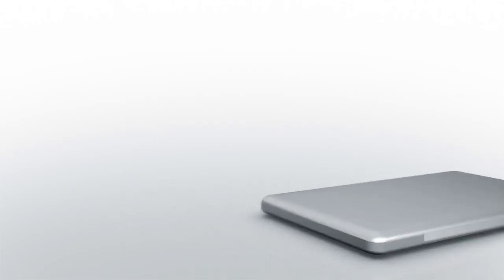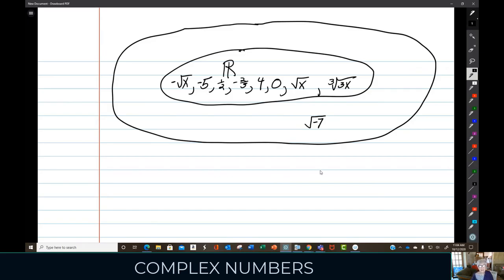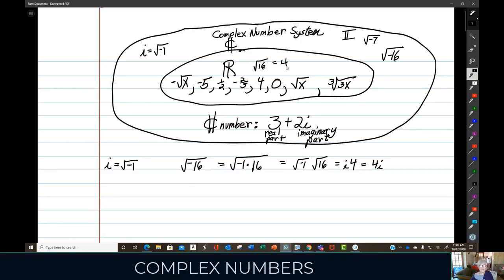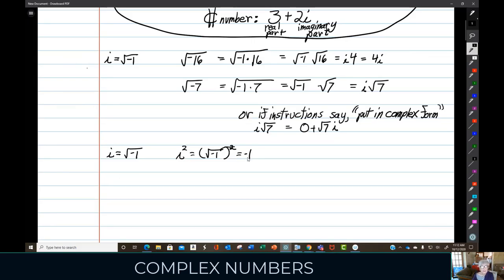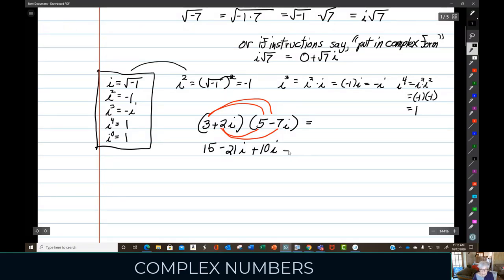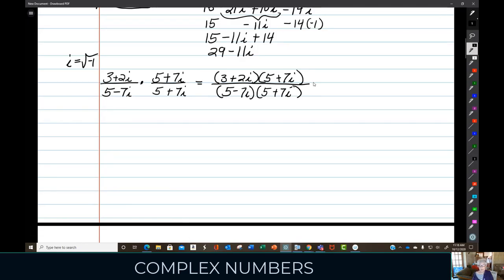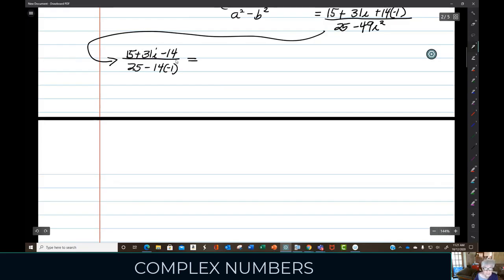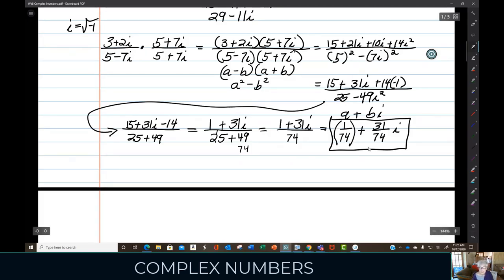Introduction to Complex Numbers CoreqIACA_RSYN_10132020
In this video, we perform all the various operations on complex numbers.  First, students are given a brief introduction to the Complex Number System.